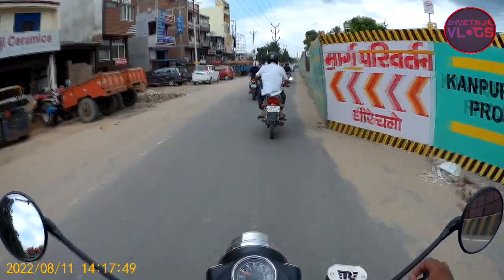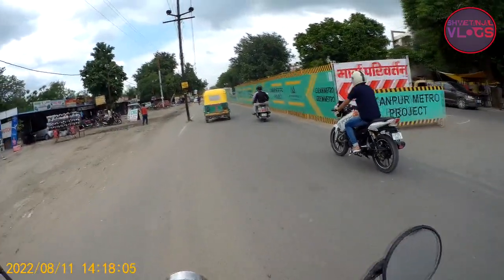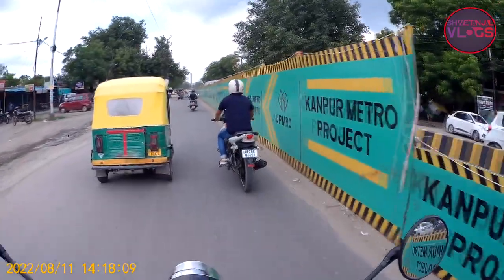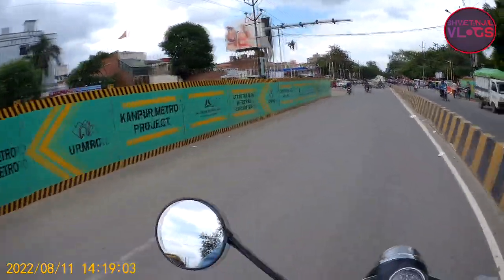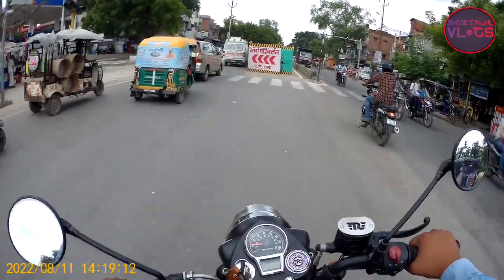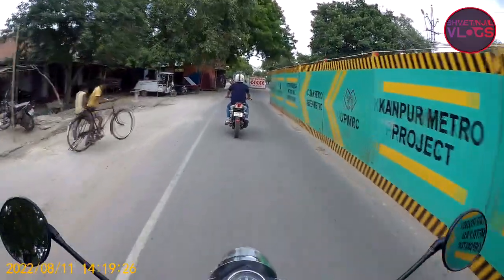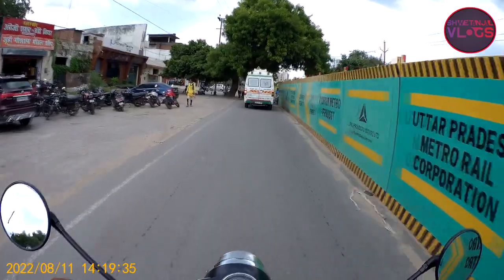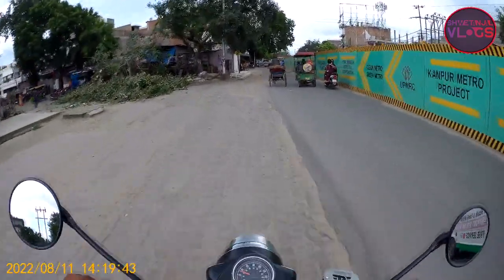EP - 1 Kanpur metro project 🚇 || naubasta to baradevi || latest work updates || vlog - 3🙏🏻